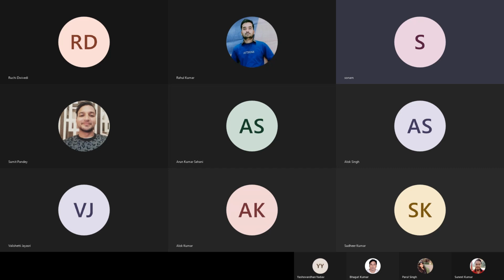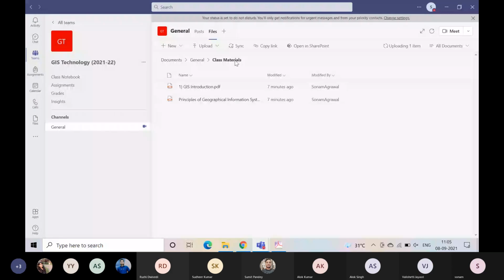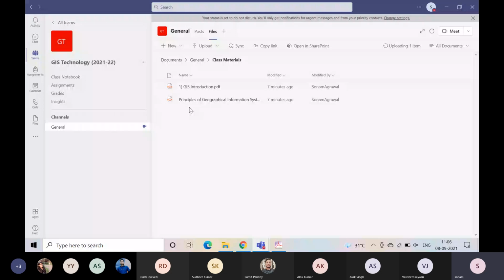GIS Lecture 2